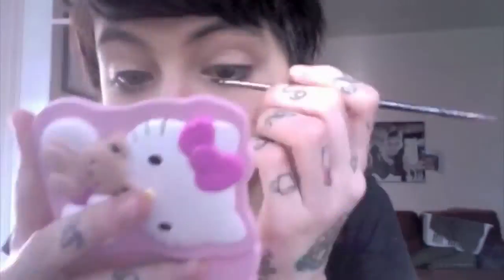Beauty Makeup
Tutorial on how to do an every day makeup look.